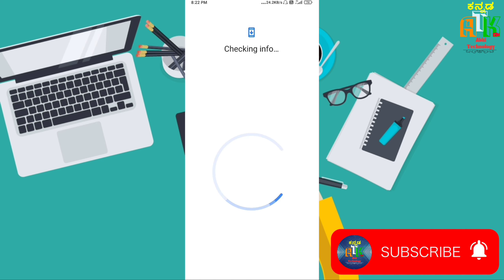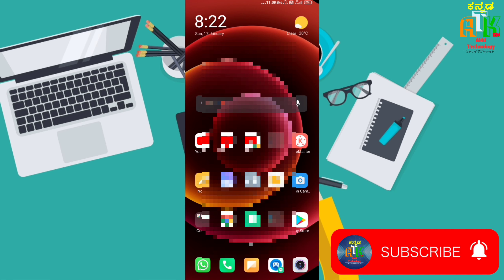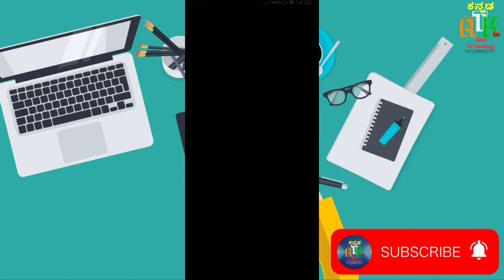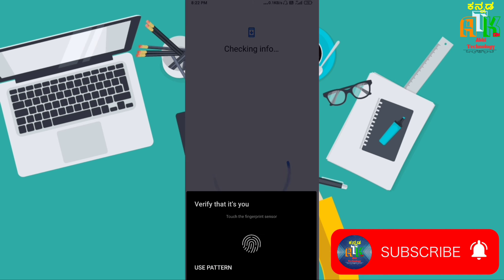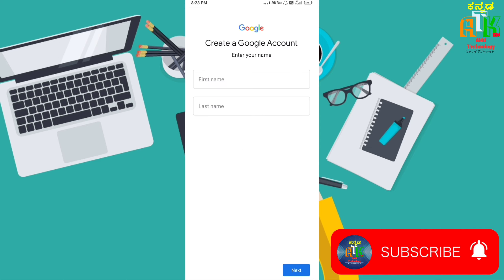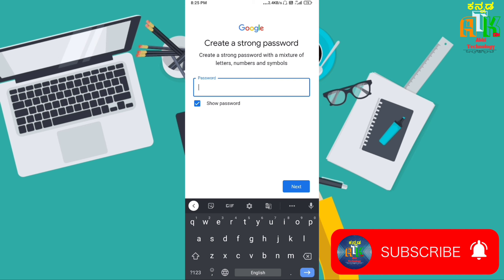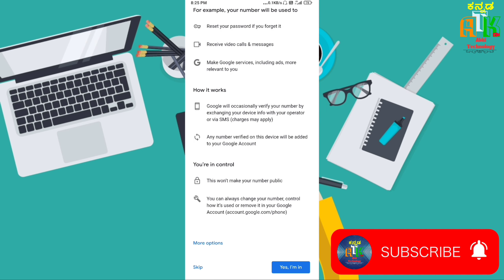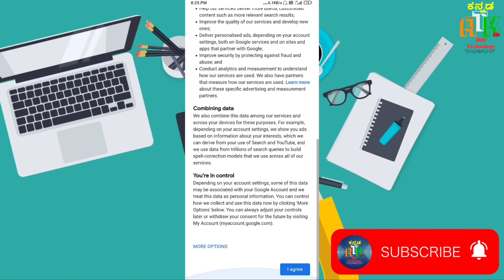How to Create Gmail Account | ಕನ್ನಡದಲ್ಲಿ ಸಂಪೂರ್ಣ ವಿವರಣೆ.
ಕನ್ನಡದಲ್ಲಿ ವಿಜ್ಞಾನ ಮತ್ತು ತಂತ್ರಜ್ಞಾನದ ಬಗ್ಗೆ ಸಂಪೂರ್ಣ ಮಾಹಿತಿಗಾಗಿ ನನ್ನ ಯುಟ್ಯೂಬ್ ಚಾನೆಲ್ ಅನ್ನು ಸಬ್ಸ್ಕ್ರೈಬ್ ಮಾಡಿಕೊಳ್ಳಿ.
                            ಧನ್ಯವಾದಗಳು.
Kannada Tech Videos
"Abhi Technology Kannada"

               ಈ ವೀಡಿಯೊವನ್ನು ಸಂಪೂಣ೯ವಾಗಿ ನೋಡಿ ಹಾಗೂ ನಿಮ್ಮ ಸ್ನೇಹಿತರೊಂದಿಗೆ ಈ ವೀಡಿಯೊ ವನ್ನು ಶೇರ್ ಮಾಡಲು ಮರೆಯದಿರಿ.
  ನನ್ನ ವೀಡಿಯೊ ನೋಡಿದ್ದಕ್ಕಾಗಿ ಧನ್ಯವಾದಗಳು, ನಿಮಗೆ ಇಷ್ಟವಾದರೆ 👍 ಅನ್ನು ಒತ್ತಿ ಮತ್ತು ಇನ್ನಷ್ಟು ಅದ್ಭುತ ವಿಷಯಕ್ಕಾಗಿ ನನ್ನ ಚಾನಲ್‌ಗೆ ಚಂದಾದಾರರಾಗಿ. ನನ್ನ ಬೇರೆ ವಿಡಿಯೋ ನೋಡಲು ಮರೆಯದಿರಿ.

ಬೆಸ್ಟ್ ಯುಟ್ಯೂಬ್ ಚಾನೆಲ್ ಕ್ರಿಯೇಟ್ ಮಾಡಲು ಇಲ್ಲಿ ಕ್ಲಿಕ್ ಮಾಡಿ.

My Setup:-
Camera:-
Tripod:-
Mic:-
Light:-

About: Abhi Technology Kannada is a YouTube Channel, where you will find technological videos in Kannada, New Video is Posted Everyday 🙂